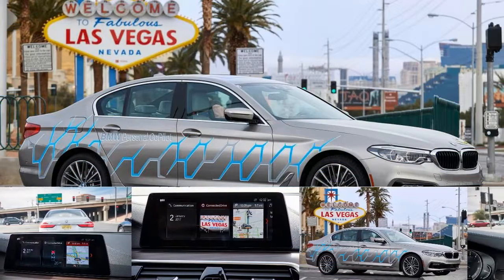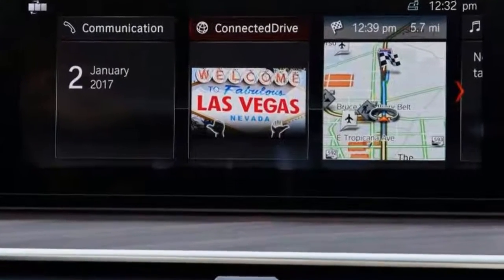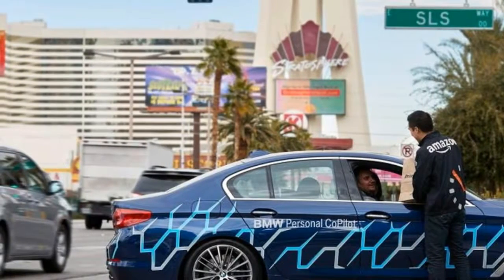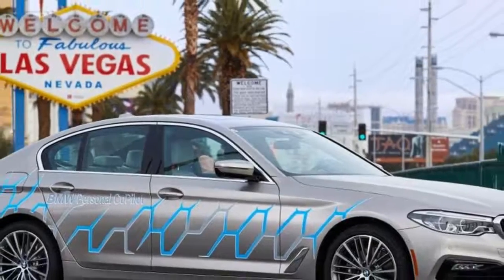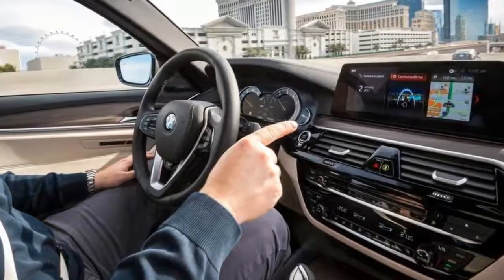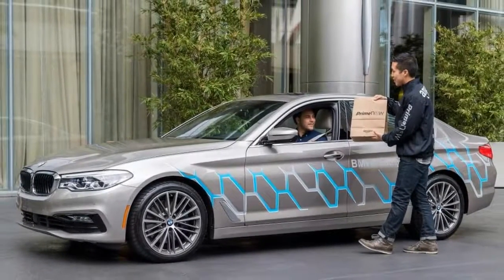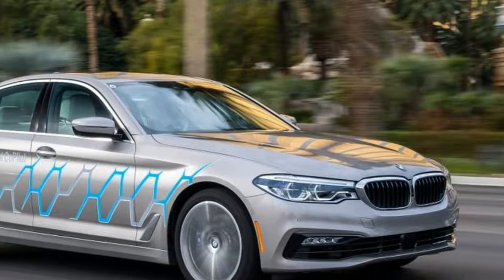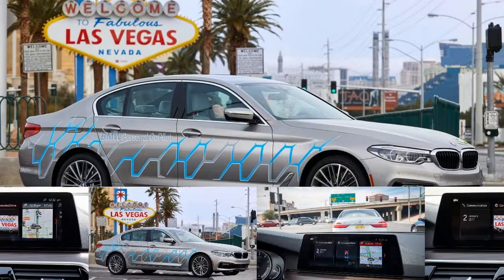BMW 5 Series 530e prototype Review